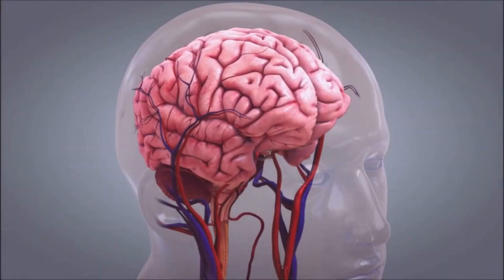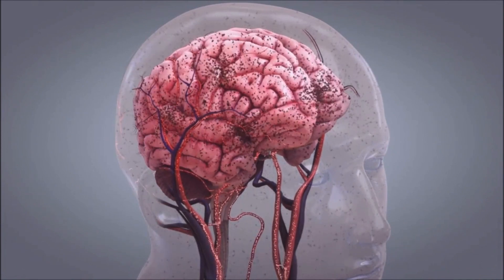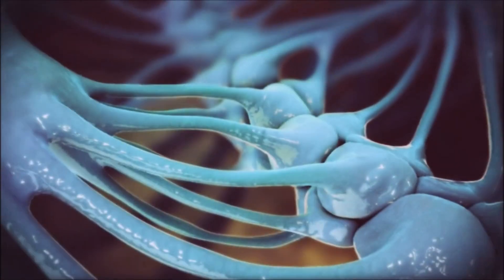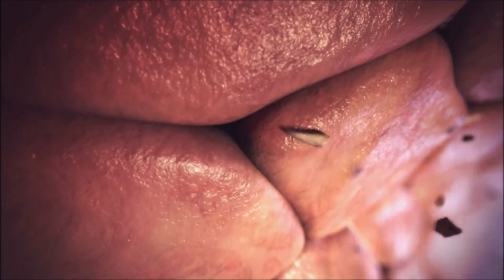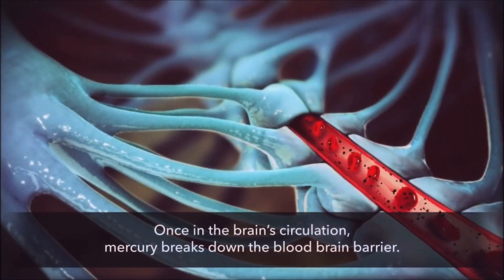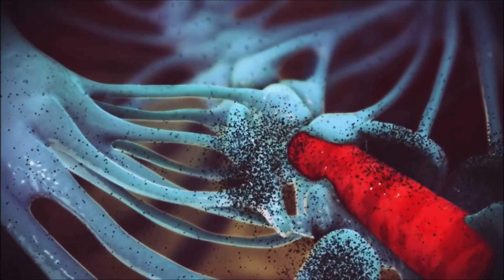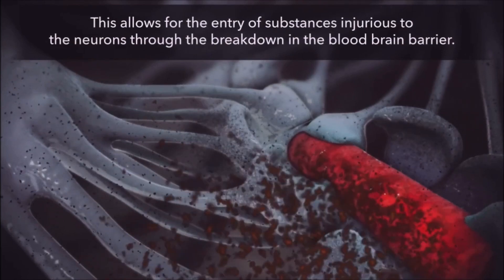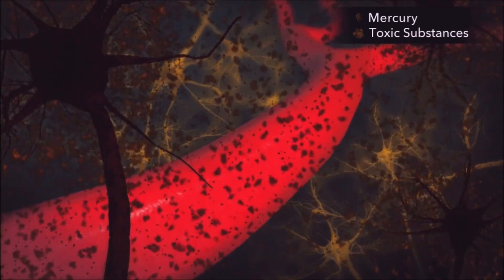Mercury and the Blood Brain Barrier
Mercury effects the human body in detrimental ways, this video was created to demonstrate and explain how mercury can affect the blood brain barrier in the human body. If you worked at the chlorine plant in New Castle, Delaware we urge you to visit our website to learn more about mercury exposure and contact us to further discuss your potential exposure.